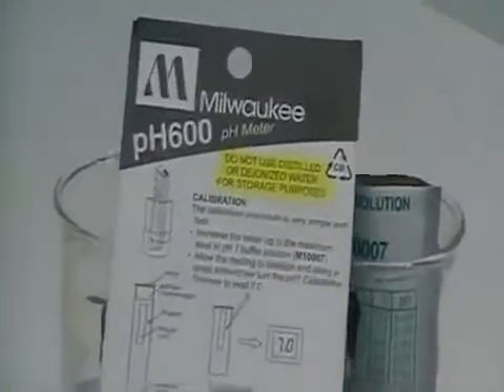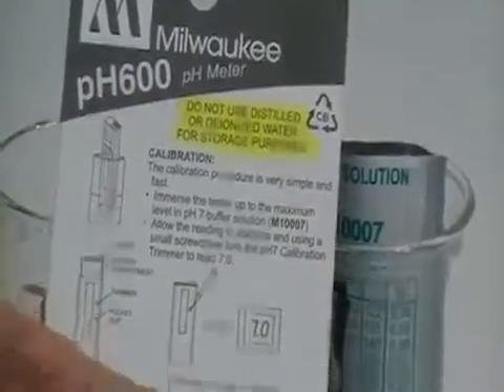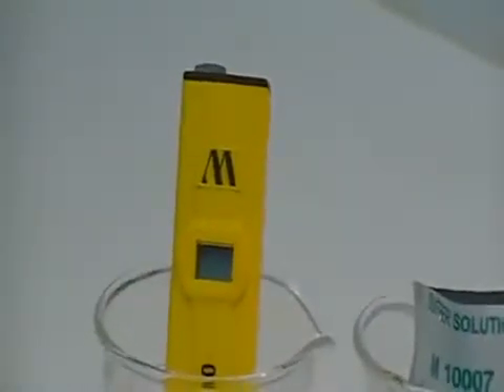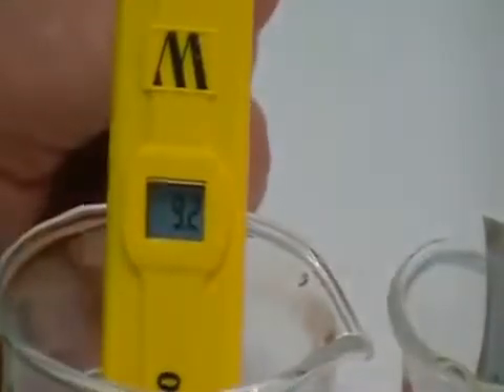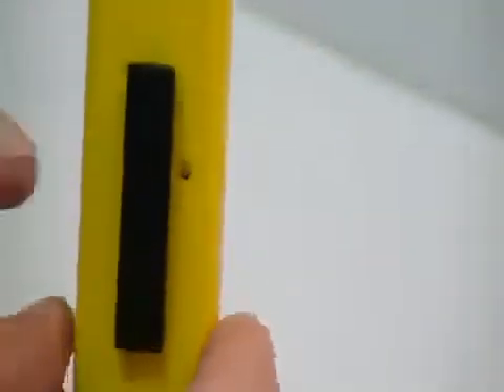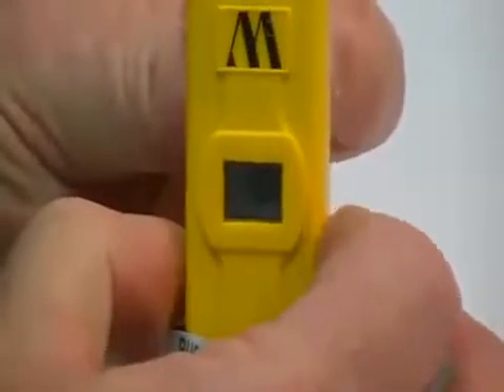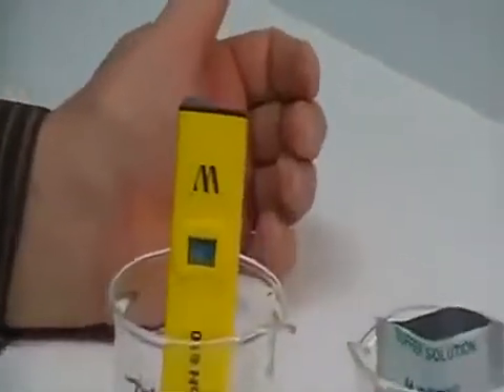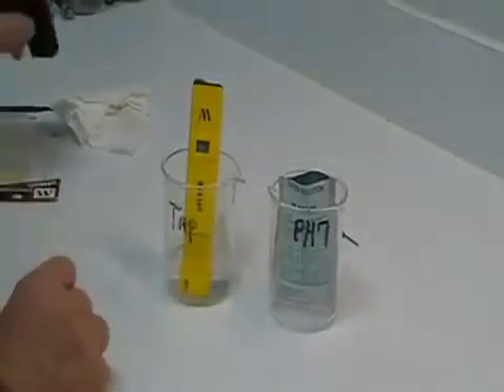Milwaukee pH600 Calibration Procedure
Milwaukee pH600 Calibration ProcedureMilwaukee pH600 Calibration Procedure

Please visit above link to know more about Milwaukee pH600 economical pocket pH tester.